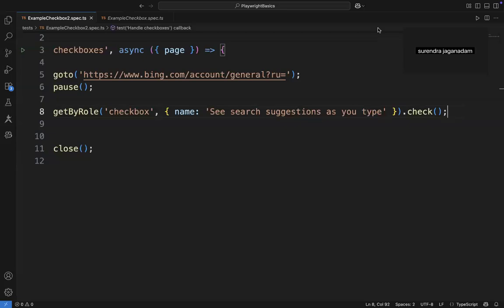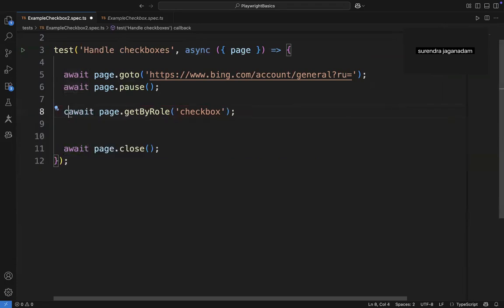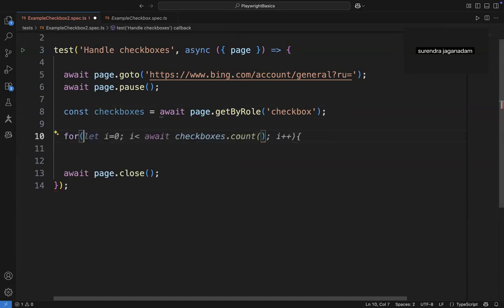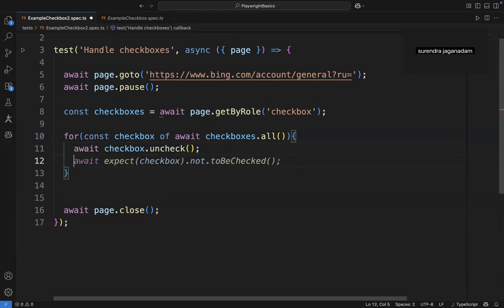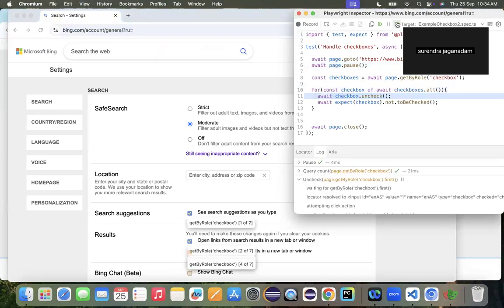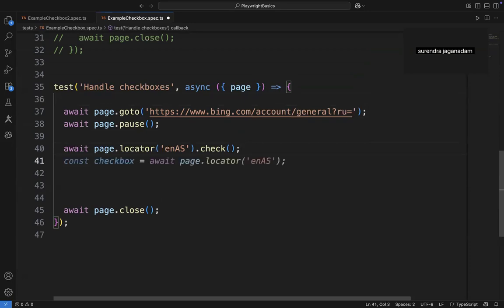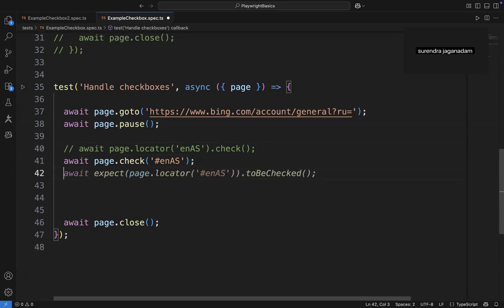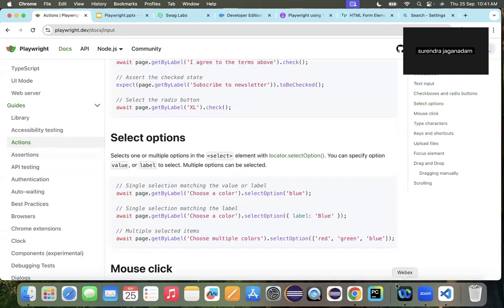Playwright Handle Multiple Checkboxes in TypeScript (loop + select all)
In this Playwright TypeScript tutorial, you will learn how to handle multiple checkboxes using loops and locators.\n\nThis is commonly asked in automation interviews.\n\nTopics Covered:\n- select multiple checkboxes\n- select all checkboxes\n- handle checkbox list using for loop\n- validate selected checkboxes\n\n📌 My Udemy Courses:\n